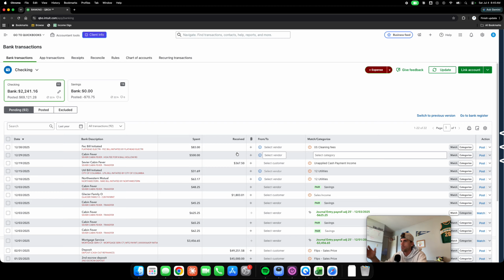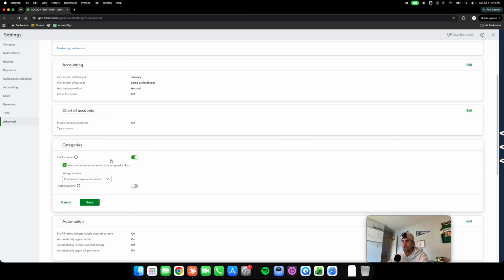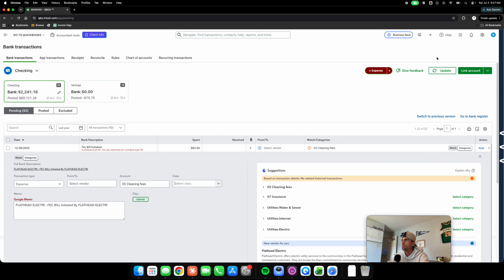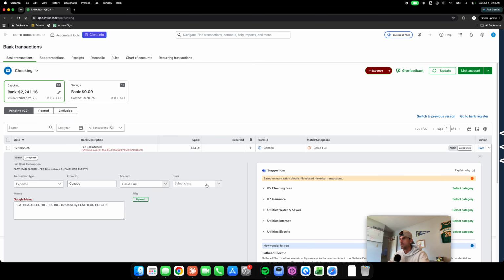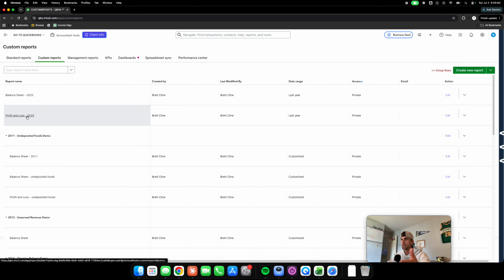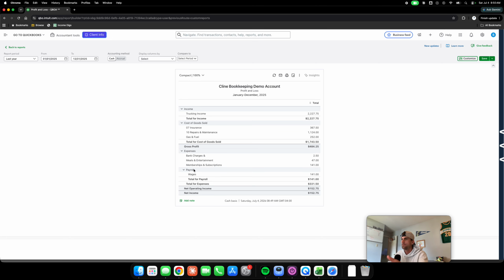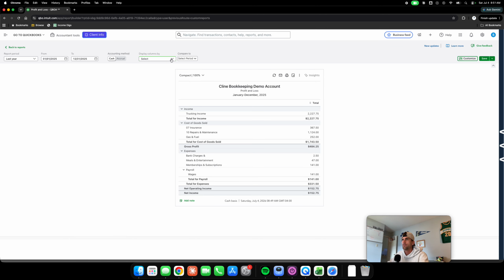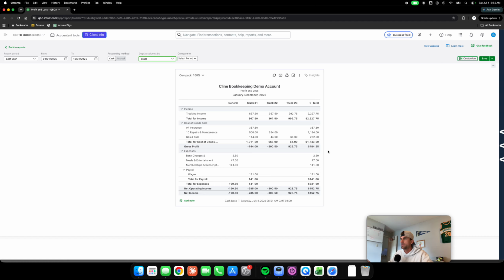Track Every Truck's Profit in QuickBooks Online (Class Tracking Tutorial)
Running a trucking company but not sure which trucks are actually making you money? In this video, I show you how to use Class Tracking in QuickBooks Online to break down income and expenses by individual vehicle — so you can see exactly how each truck is performing.

You'll learn:

- How to turn on Class Tracking in QBO
- Setting up a class for each truck in your fleet
- Tagging expenses like fuel, repairs, insurance, and payments to the right truck
- Running Profit & Loss by Class reports to compare truck-by-truck performance
- Spotting which trucks are draining your profits and which ones are carrying the load

Whether you run 2 trucks or 20, this simple setup gives you the numbers you need to make smarter decisions about your fleet.